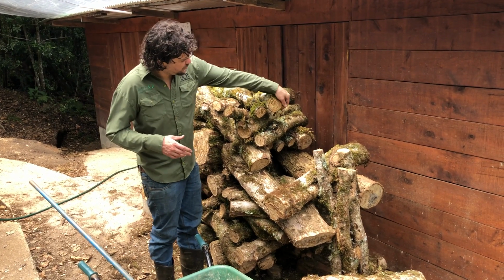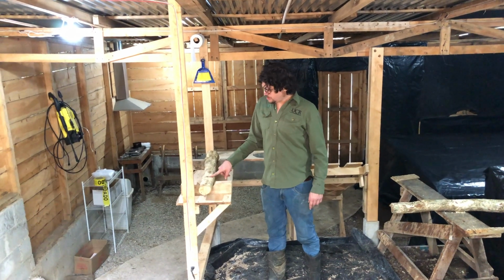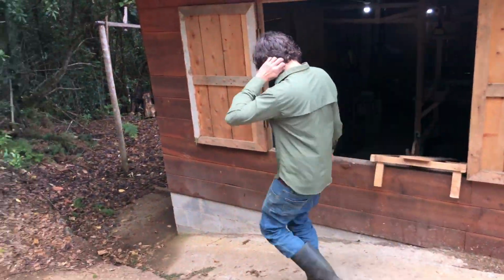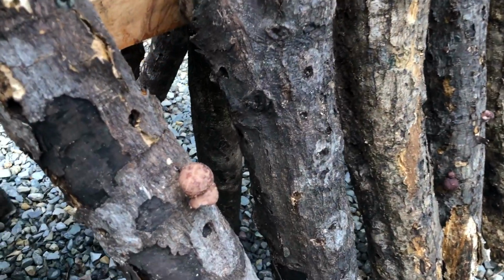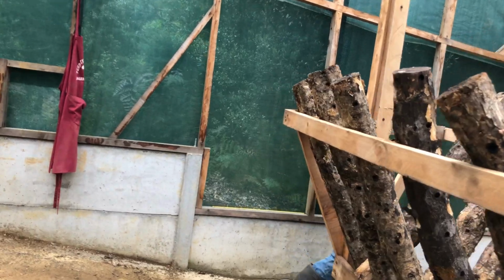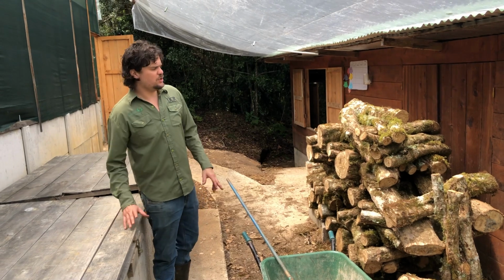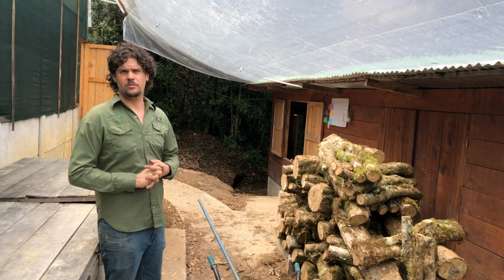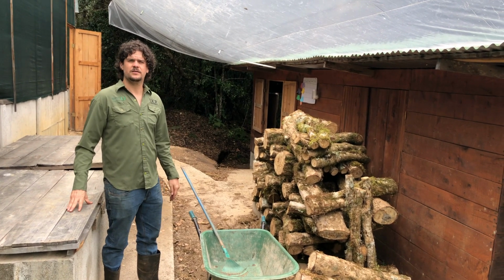Finca Boryana Shiitake Mushroom Farm Tour In Costa Rica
When I was in Costa Rica in the summer of 2021, I got a chance to go mushroom foraging with a local biologist Ignacio Arroyo and tour his Finca Boryana shiitake mushroom farm near San Gerardo de Dota.

Ignacia grows shiitake mushrooms using carbon-negative techniques and shares his agricultural knowledge in this video.

I would highly recommend visiting his mushroom farm where he offers accommodation and easy access to nearby Los Quetzales National Park.